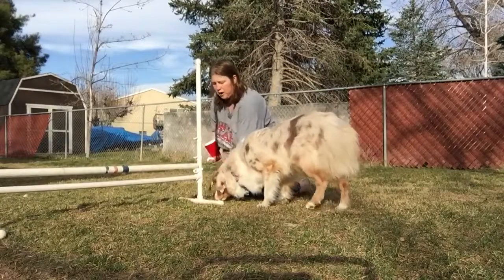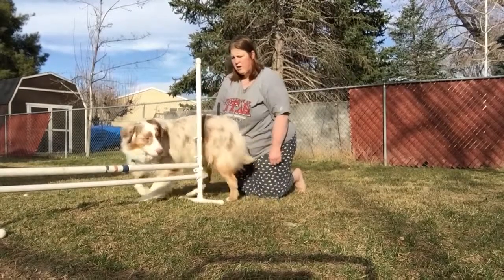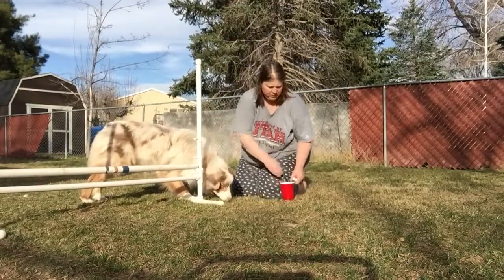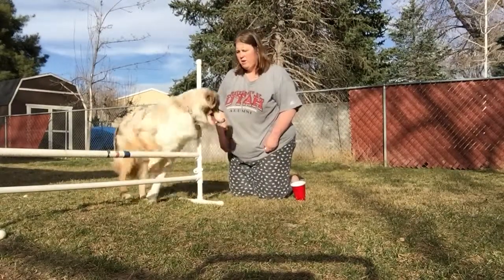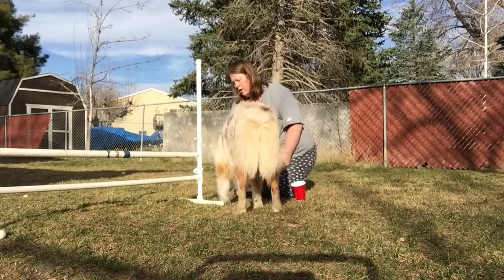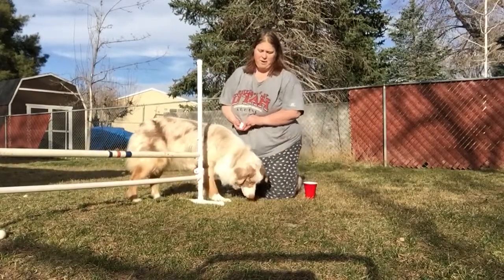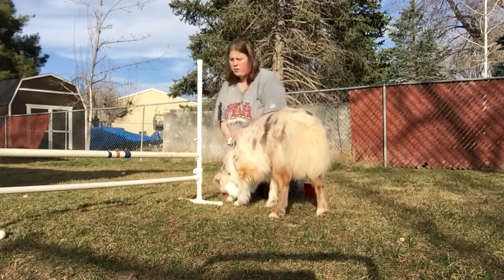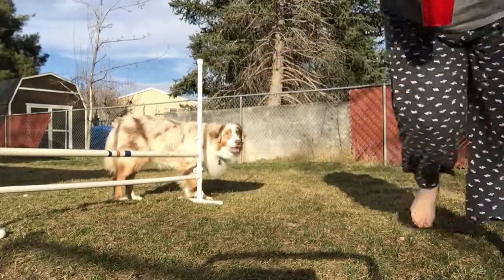Reacher's jump training session 1 (outside)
Spring has sprung!! We can finally train outside.